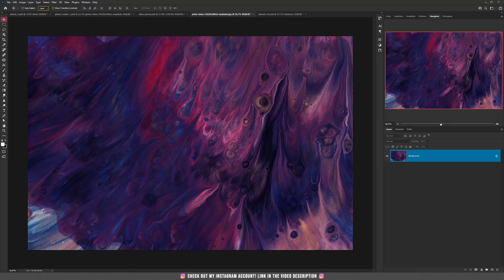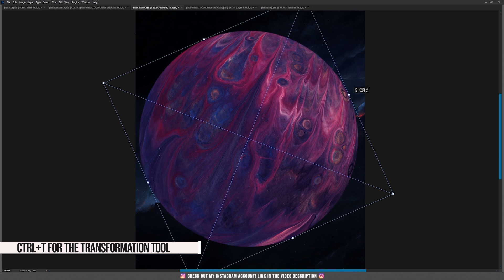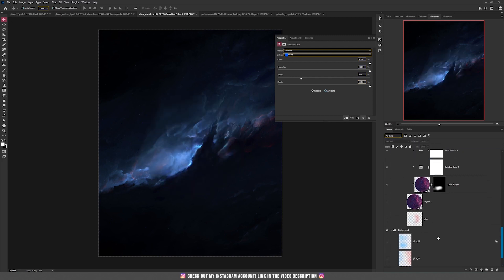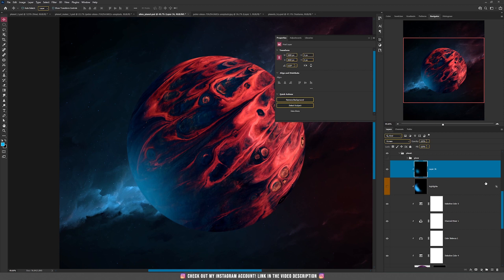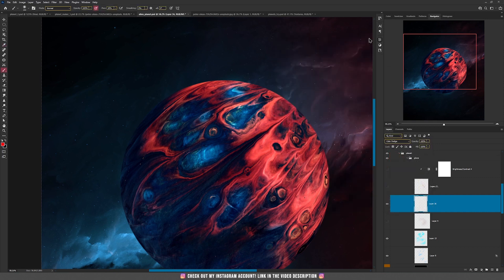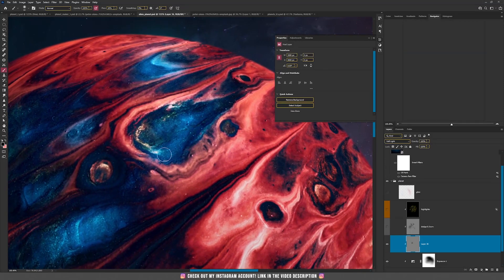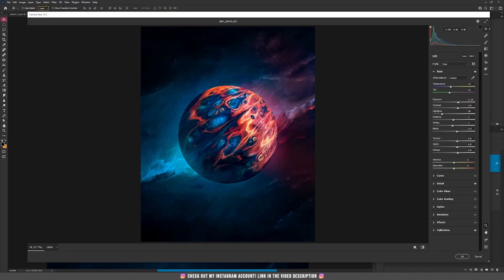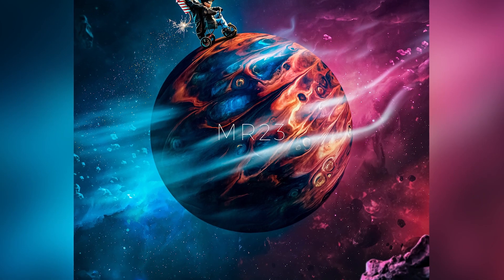Do It Better: Planet Builder | Photoshop Contest | Ep.01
Do it better - Ep. 01 - Create a planet from a texture - Photoshop Tutorial

In this tutorial we are going to learn how to create planets starting from a simple texture! There are endless possibilities!

If you want to join the contest, follow my tutorial and create a design using the same planet from this video and send to mr23designer at Gmail dot com by August 27 and use the tag mr23planets on Instagram!

00:00 Intro
00:20 Contest tutorial
04:36 Photoshop's Instagram page news
05:12 Background preparing
13:43 Textures stock
14:17 Photoshop contest rules
14:51 My design